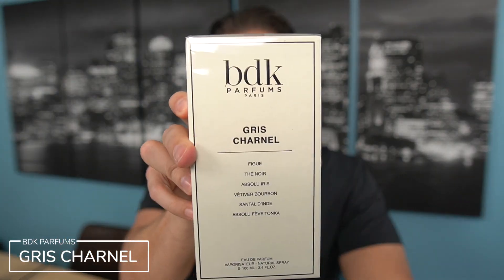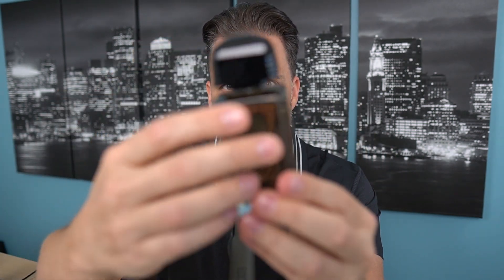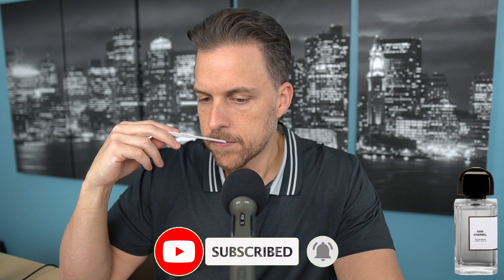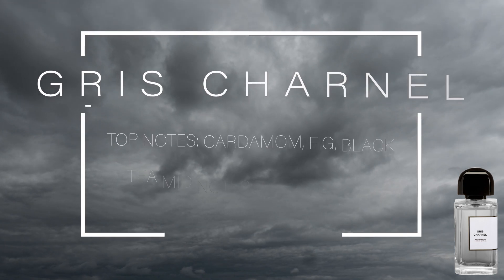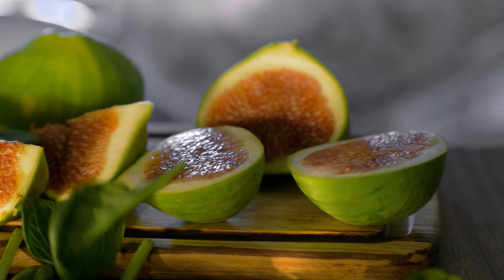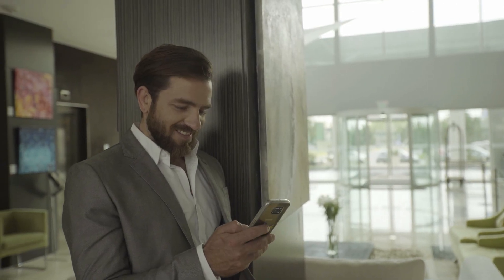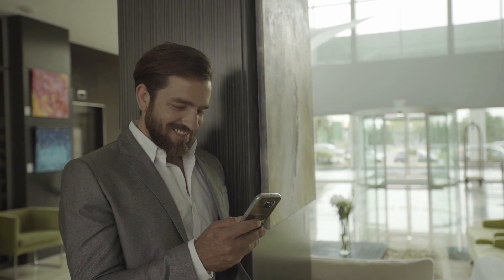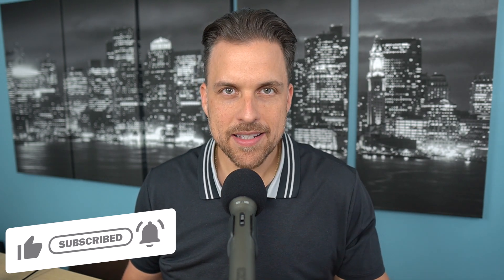Is This HYPED Fragrance Actually Any GOOD? | BDK Parfums Gris Charnel First Impressions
In this video I do a first impressions of Gris Charnel from BDK Parfums.  A hyped fragrance by many YouTuber's and Instagram community posts.

Gris Charnel by BDK Parfums is a Amber Spicy fragrance for women and men. Gris Charnel was launched in 2019. The nose behind this fragrance is Mathilde Bijaoui. Top notes are Cardamom, Fig and Black Tea; middle notes are Iris and Bourbon Vetiver; base notes are Sandalwood and Tonka Bean.

ALL the fragrances mentioned in this video are linked below!

Twisted Lily
(Boston10 to save 10% of your entire order!)